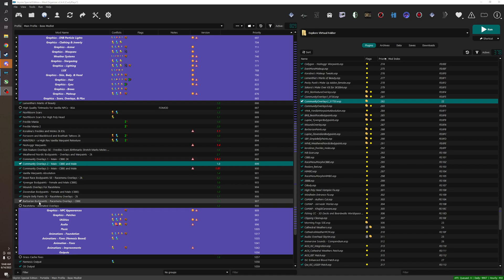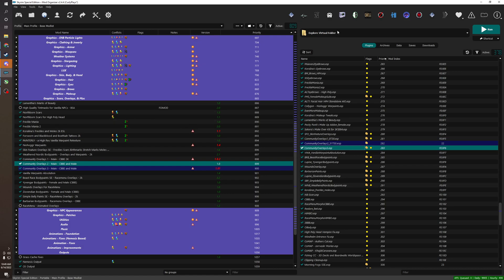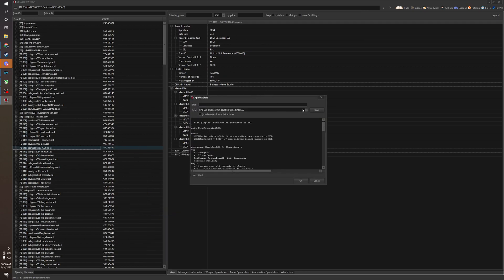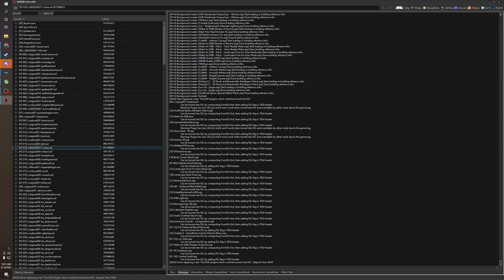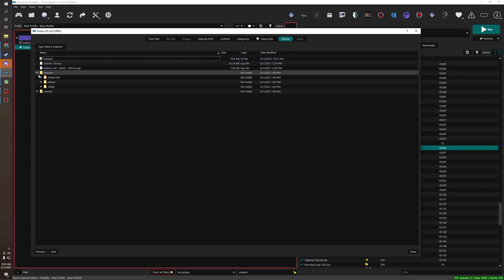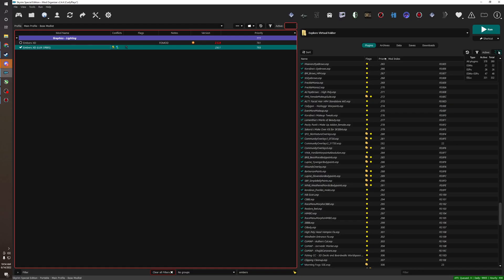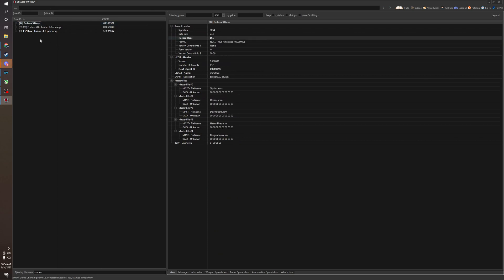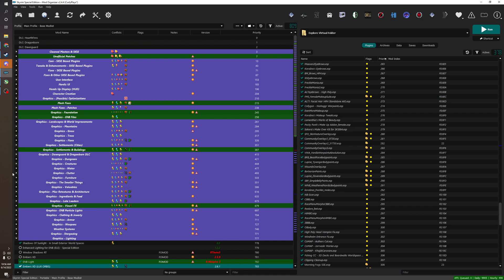ESL Flagging Plugins - xEdit Tutorial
Lively's Guide to ESL Flag Plugins. Go check it out!